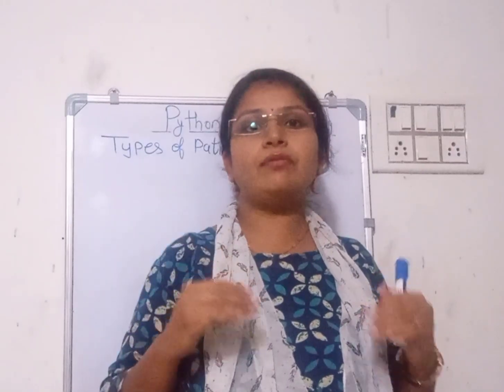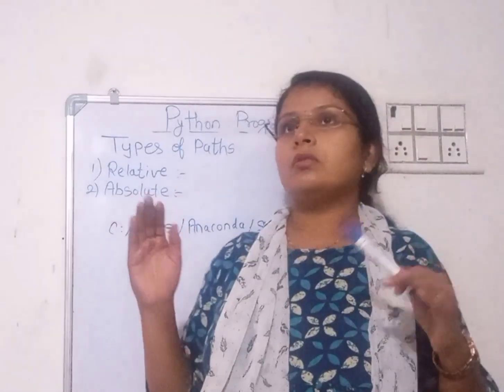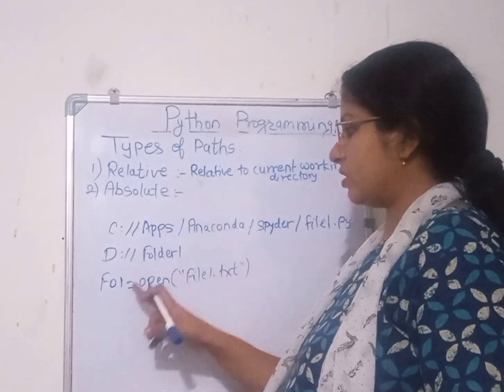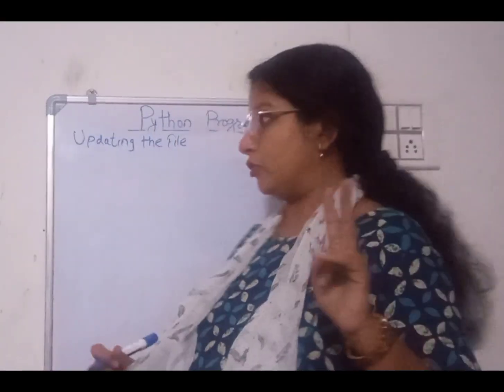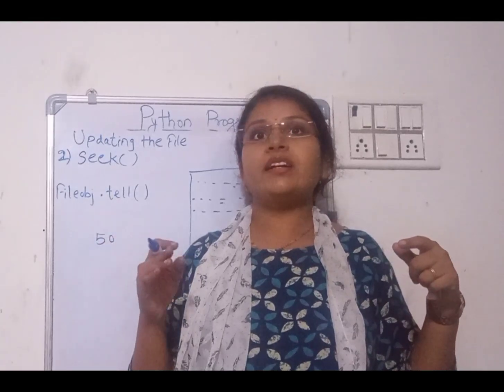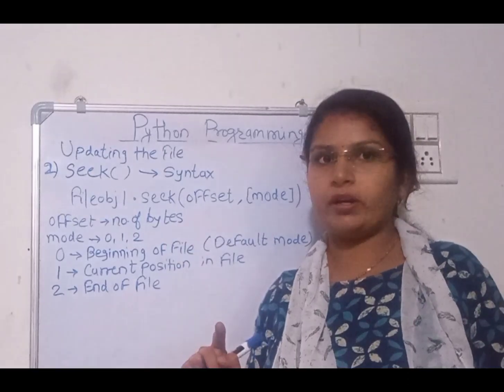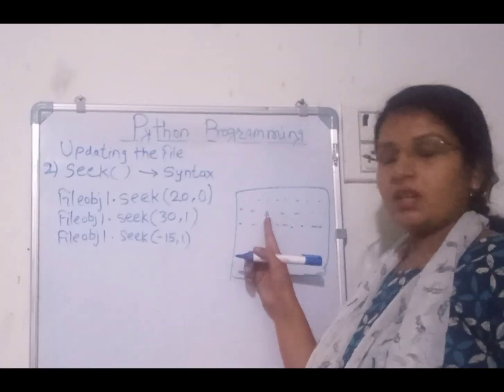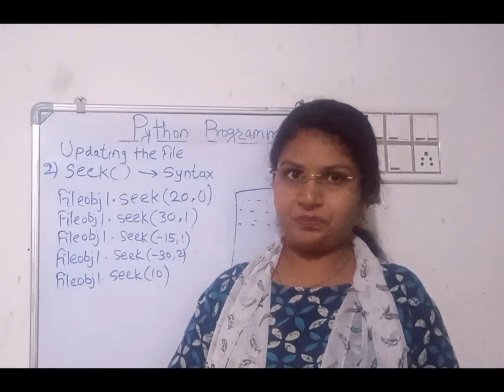Session14 - File Handling ( Functions in file handling in python)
File Handling in Python ( tell( ), seek( ) functions )
Types of paths in File Handling.